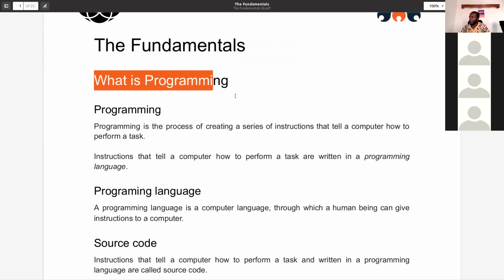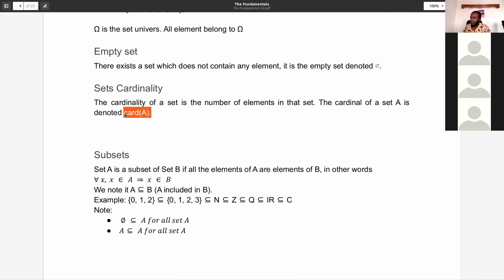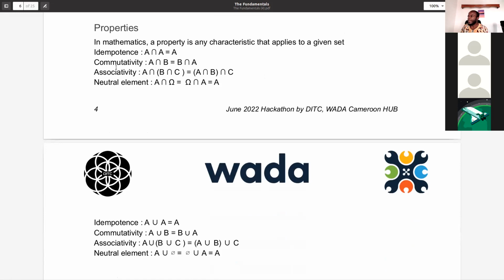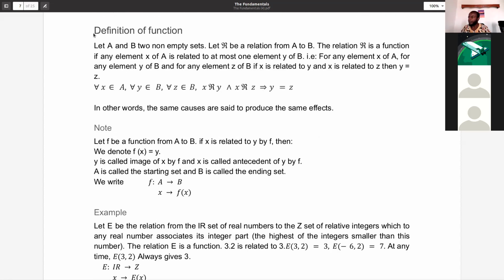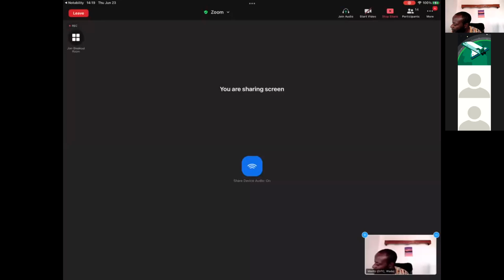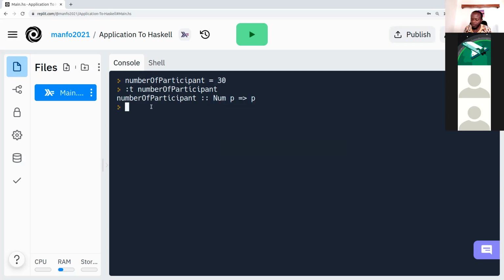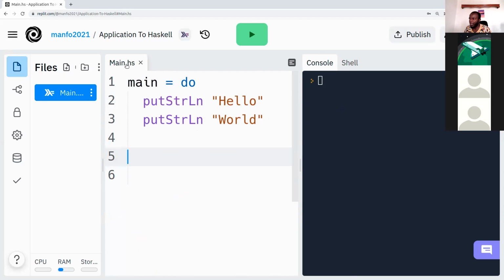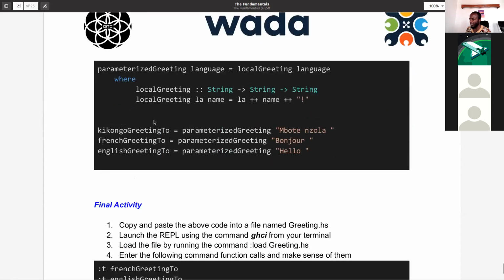Wada Hackathon On Haskell Day1/June 2020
57 views  28 Jan 2022  Wada Hackathon led by the Cameroon Hub (DITCameroon) Course content: Math for Haskell